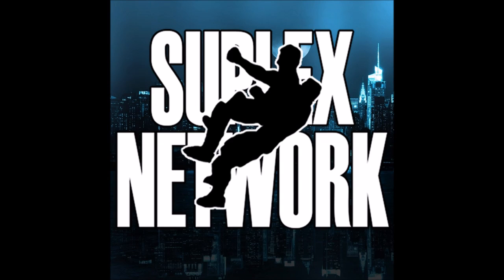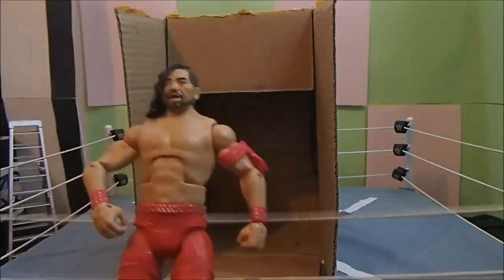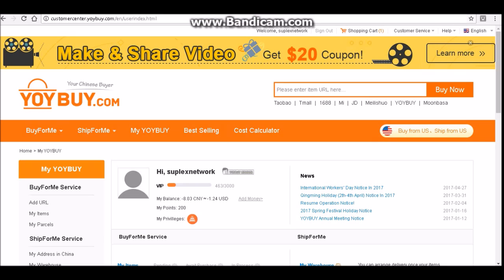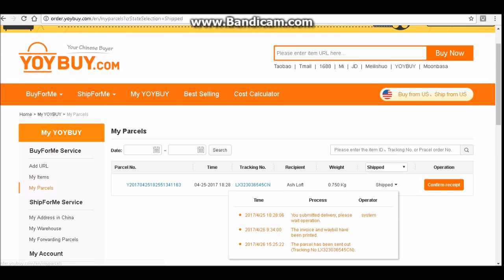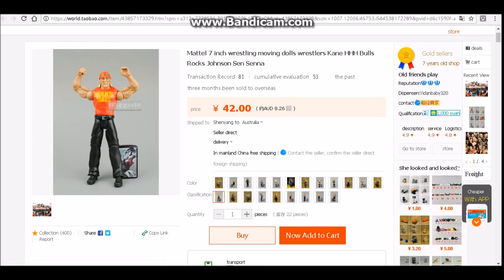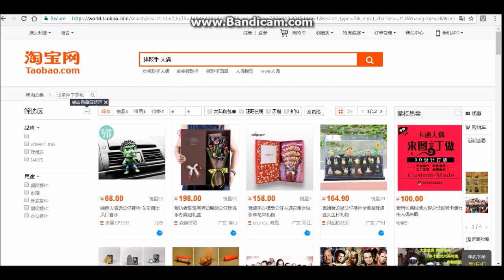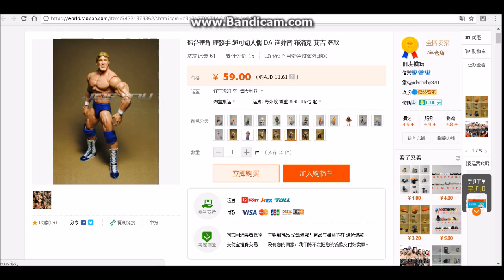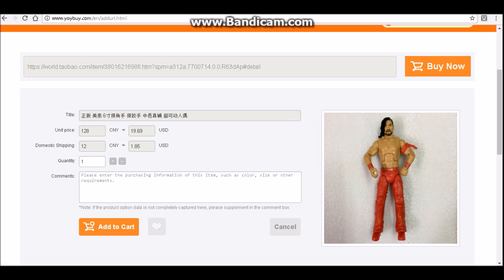CHEAP WWE ELITE FIGURES!? - YoyBuy Review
YoyBuy is a website that allows you to buy cheaply from Chinese stores! They ship the item from the Chinese store, to their warehouse then to your home at a fraction of the price!